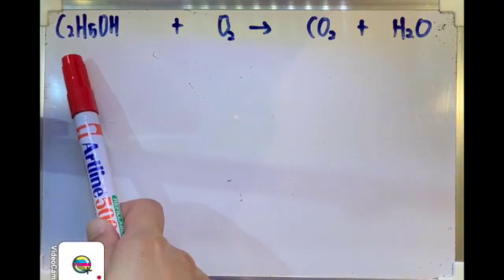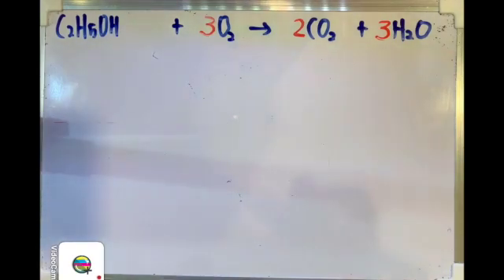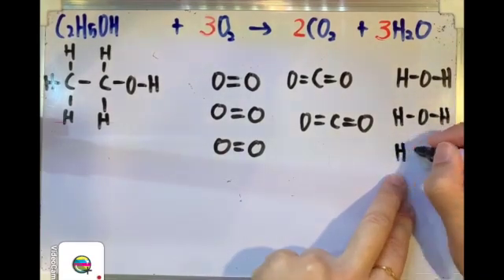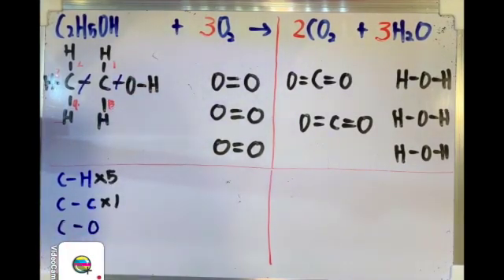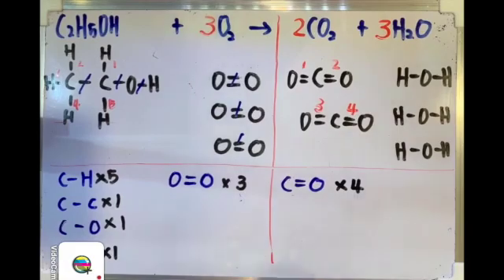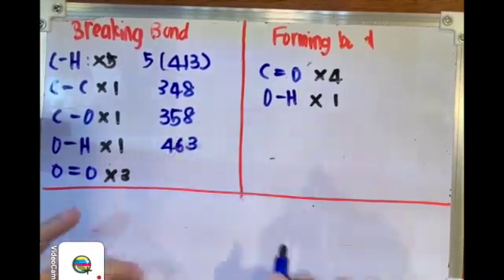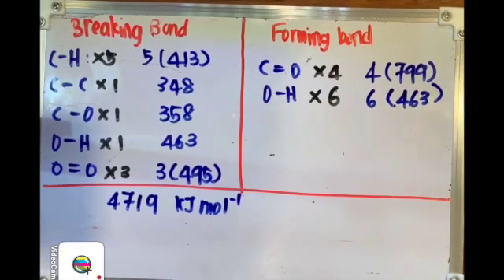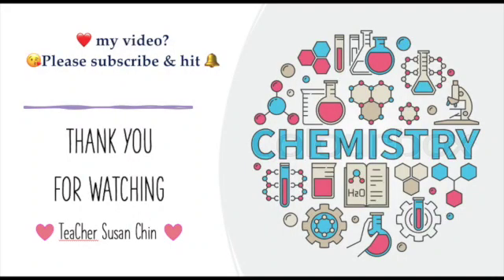Thermochemistry - Bond energy calculation for complete combustion of ethanol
This video is about calculation of heat change (based on bond energy) in the complete combustion of ethanol, based on the breaking and formation of covalent bonds in reactants and products.

TeaCher Susan Chin
Exploding Chemistry
Thermochemistry - Bond Energy